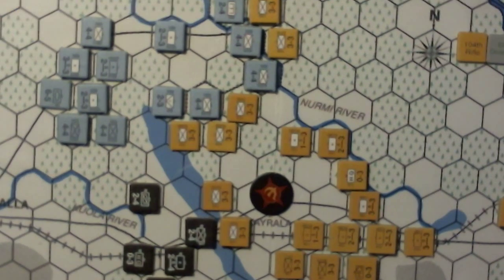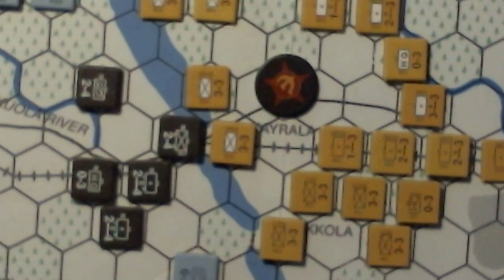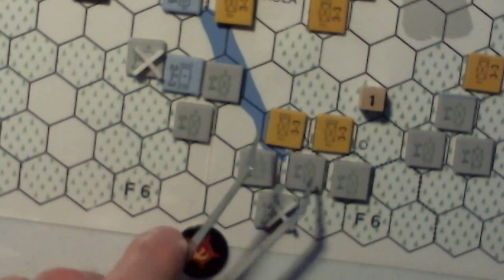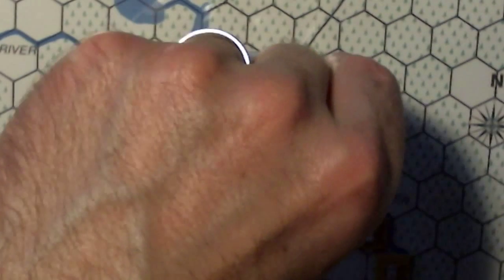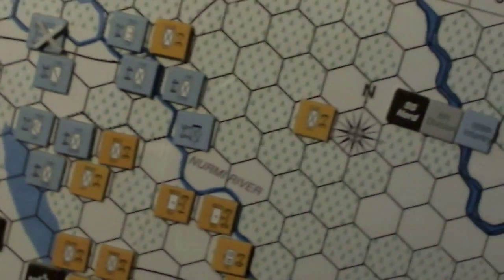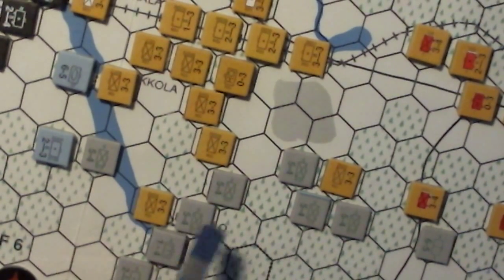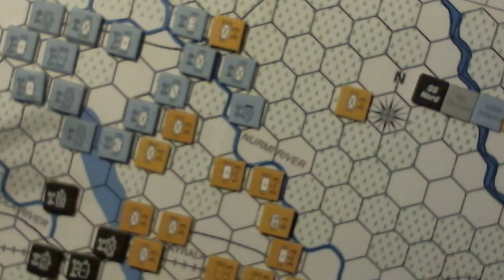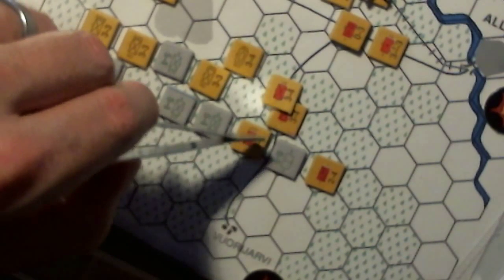See It Played: Salla: A Fight to the Finnish - 3